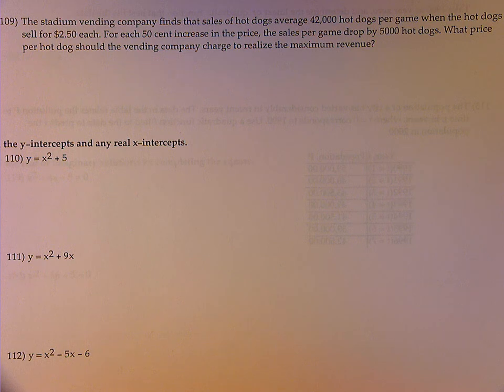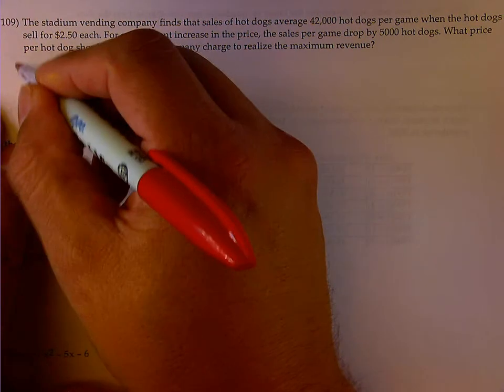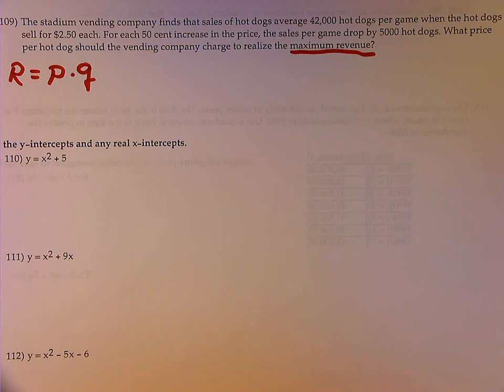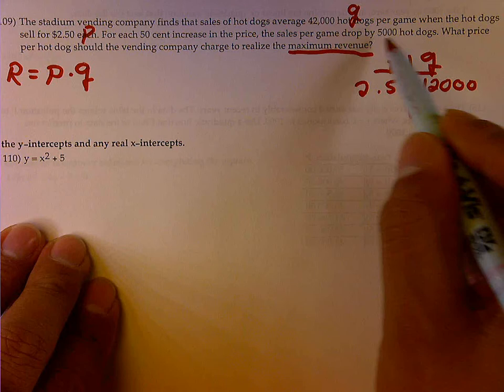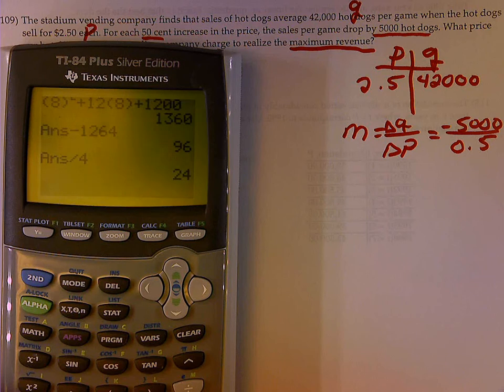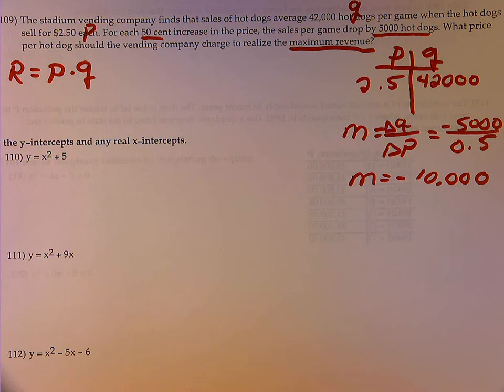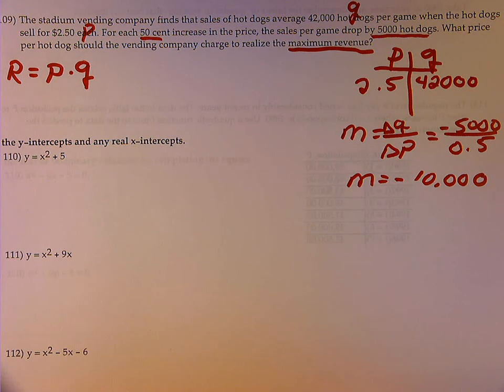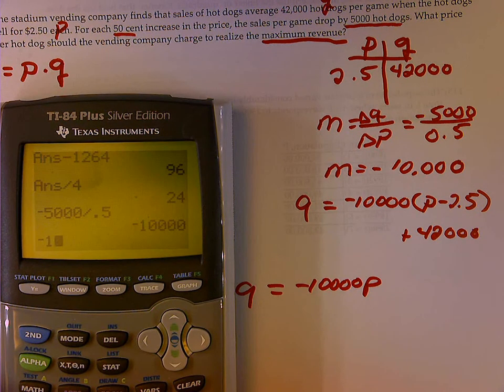Maximum Revenue Example